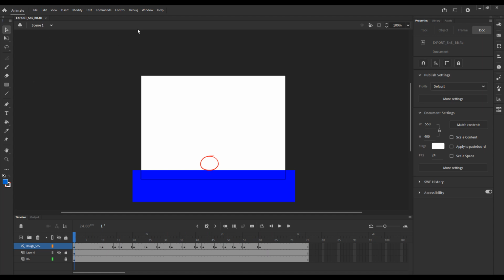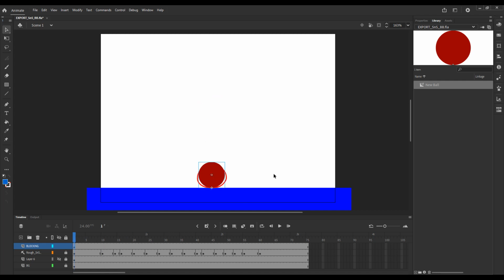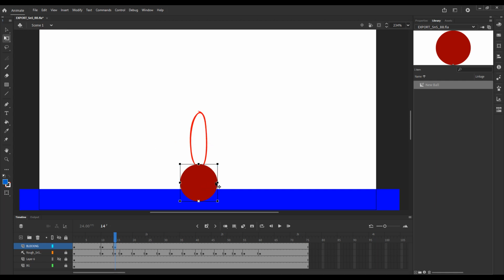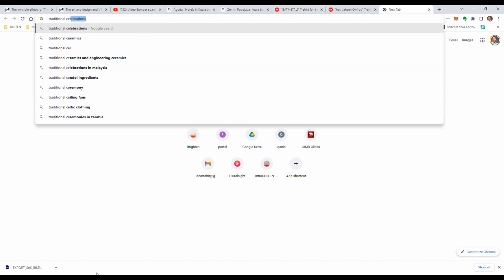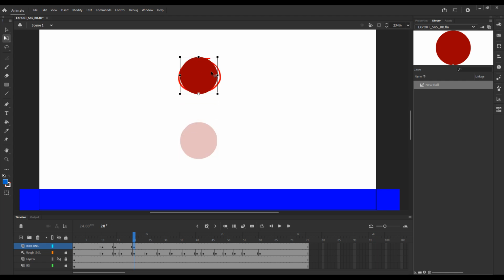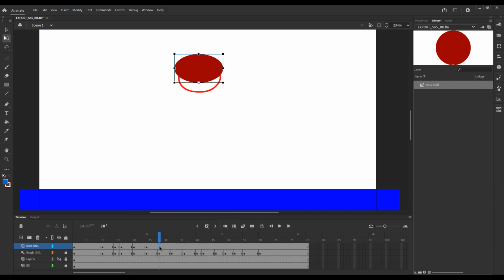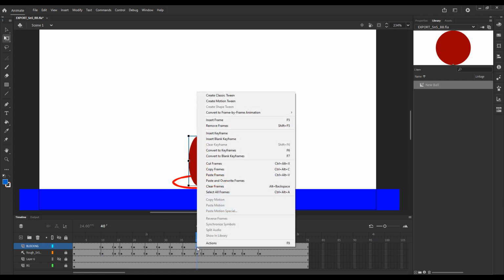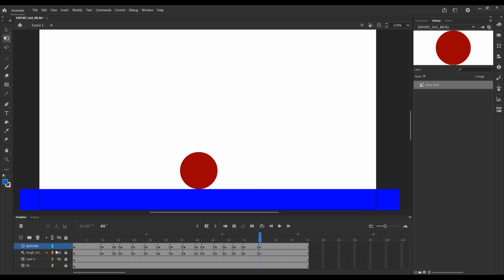2D Animation: Squash & Stretch Ball - BLOCKING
A walk-thru of how to block the squash and stretch ball in Adobe Animate.